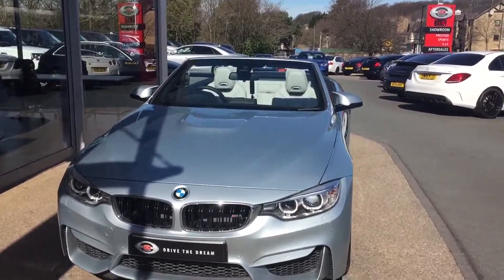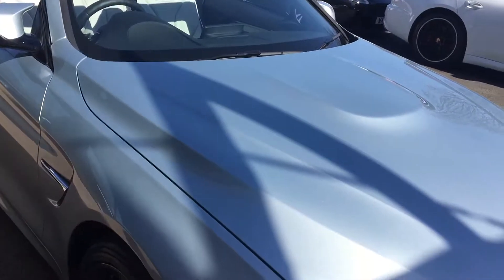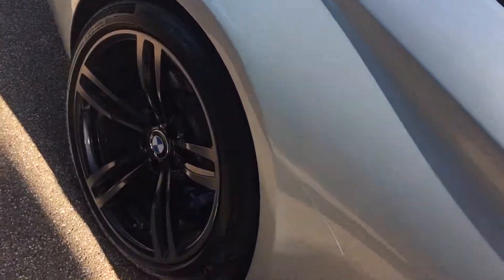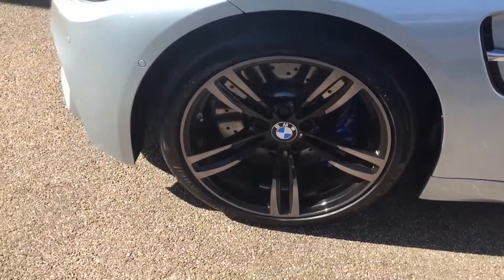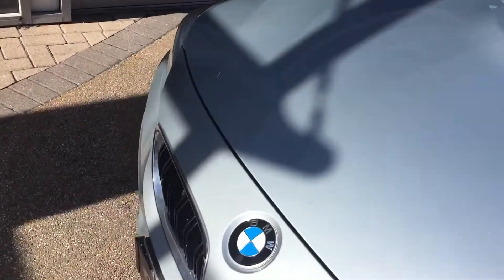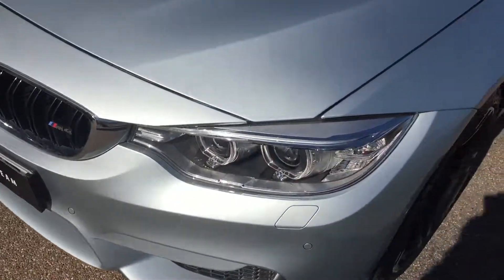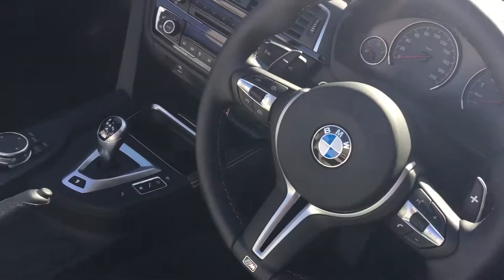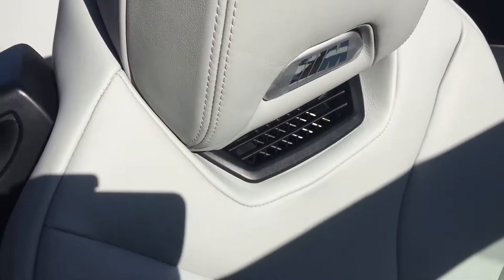2016 BMW m4 convertible